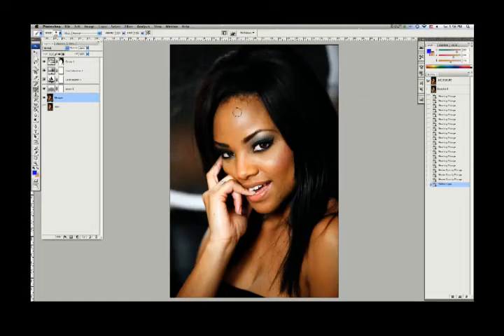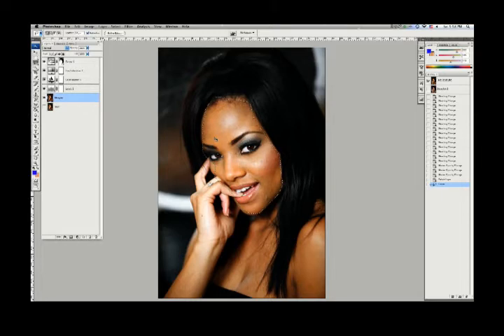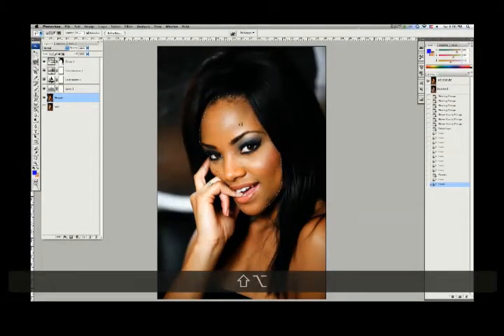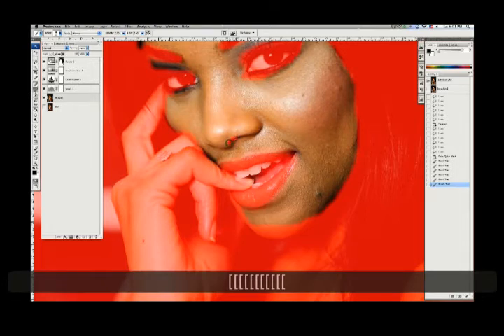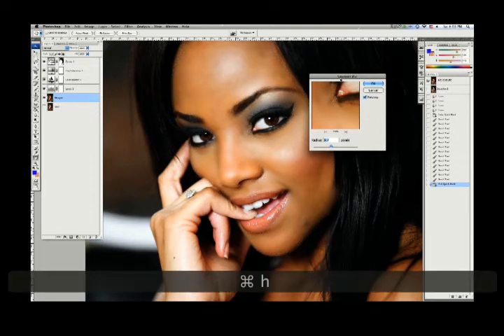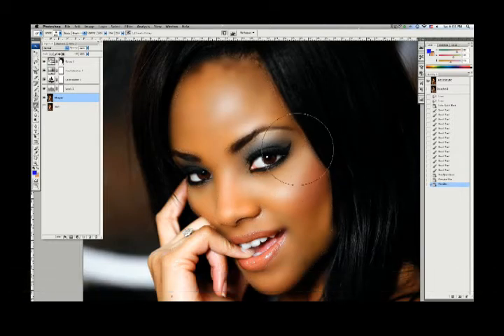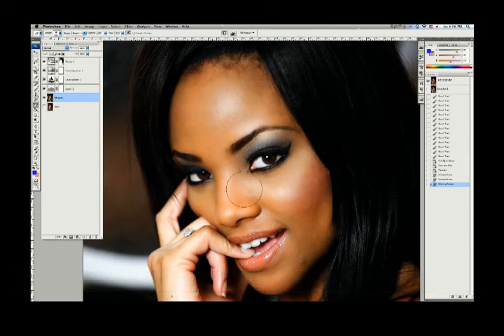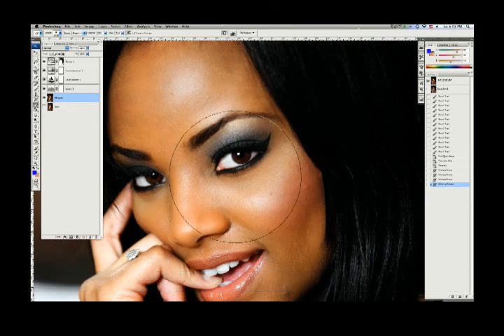Photoshop Tutorial 5 ( Selection tool)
This video is the 5th episode in my first photoshop series.  Learn some pro techniques for selections, Blurs, History eraser, as well as some valuable keyboard shortcuts and key modifiers.  This episode will continue your evolution from photoshop flunky to photoshop Junkie.  :o)